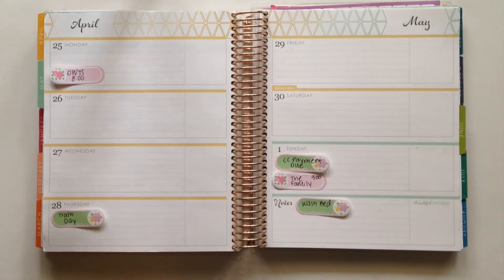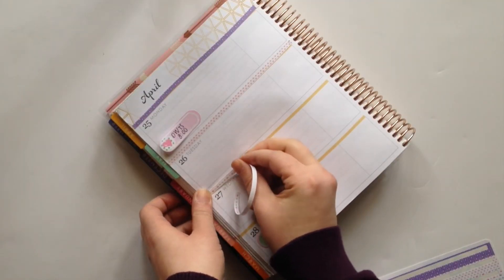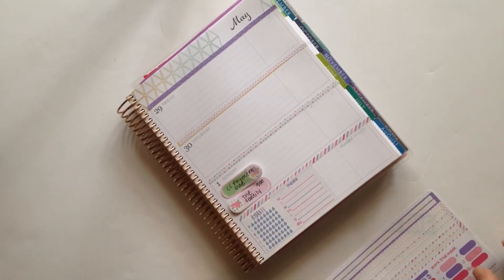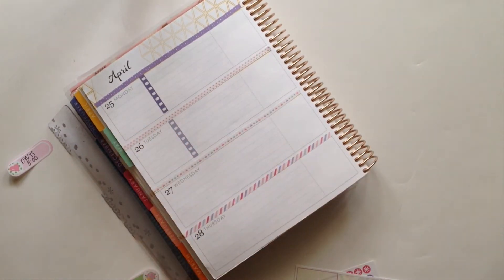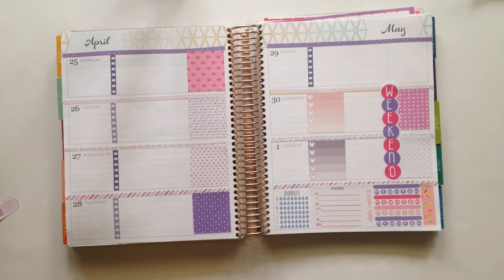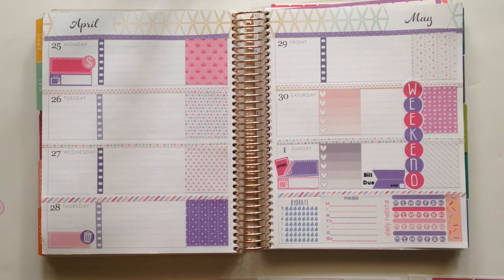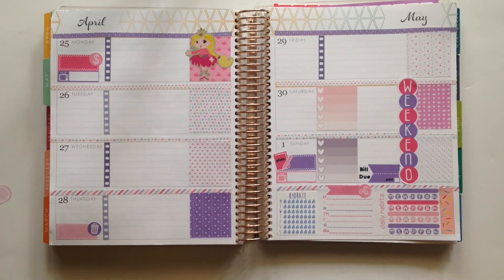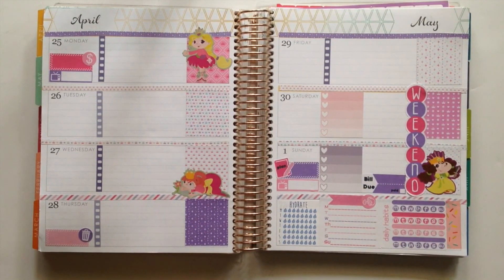PLAN WITH ME | PLANNER Q & A | Princess Theme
M E N T I O N E D      S T U F F

Is Erin Condren Worth the Price? Blog Post

S A V I N G S     T I P S

Save 15% on any order at Allies Planner Hood on Etsy with code POLISH15

F O L L O W   M Y   A D V E N T U R E S !

FTC: All items shown in this video were purchased by me. All opinions are my own.

In this video I do a Plan With Me with a Planner Q&A! I do a Princess Theme in my Erin Condren Life Planner with the horizontal layout. I answer all of your questions about planners, stickers, and my planning life. I hope you enjoy!